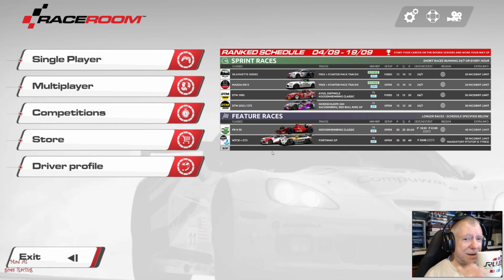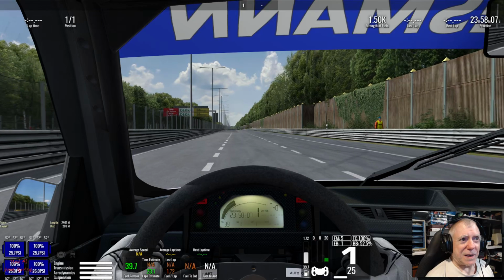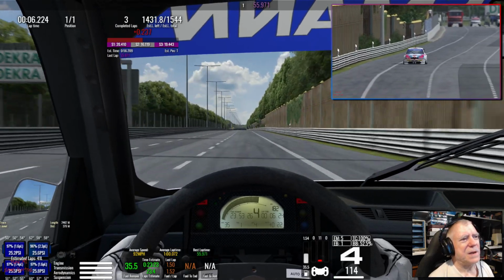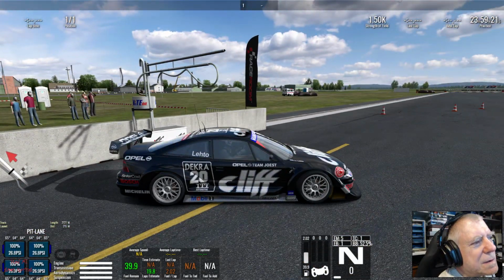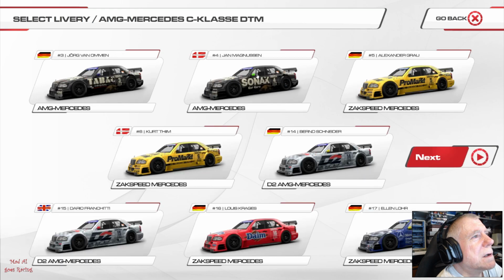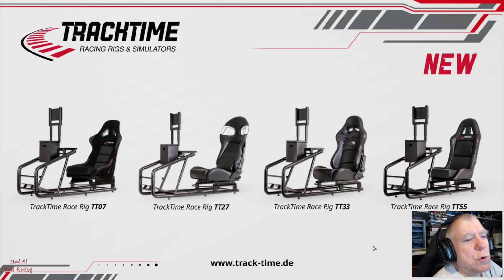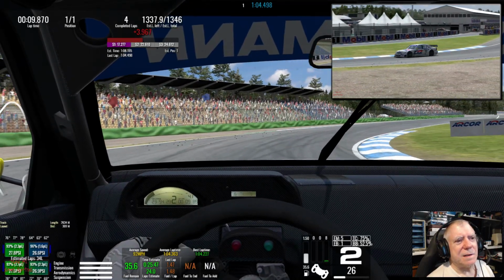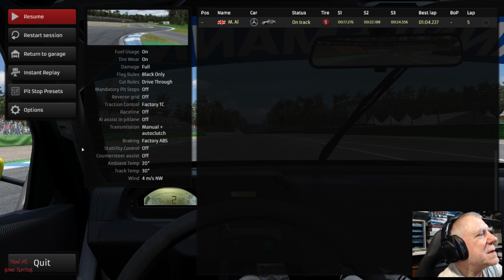Raceroom - DTM 95 cars and classic tracks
A look at the newly released DTYM 95 cars and  classic Circuits..

Cars
Alfa Romeo 155 TI DTM 1995
Qpel Calebra V8 DTM

Circuits
Avus 1994 and 1998
Fliegerhorst Diepholz
Hockenheimring Classic GP and Short

Diepholz is not on Racingcircuits so Wikipedia it is

PC - R7 5800X3D + 32GB DDR4 + RTX4070 Super + piXL 34" UW Monitor + Oculus Rift CV1

Driving gear - Fanatec GT DD Pro (pre production), ClubSport Steering Wheel Formula V2/Fanatec P1 V2 (pre production), Clubsport CSL LC Peddles (pre production)/Clubsport V3 Peddles, ClubSport Shifter SQ V1.5 and ClubSport Handbrake V1.5.

00:00 Start
00:10 Intro
03:57 Alfa 155 at Avus 1994
14:03 Alfa 155 at Avus 1998
18:50 Opel at Diepholz
27:43 Merc C-Klasse at Hockenheimring Classic GP
40:11 Merc C-Klasse at Hockenheimring Short
46:00 Conclusions
52:30 Outro